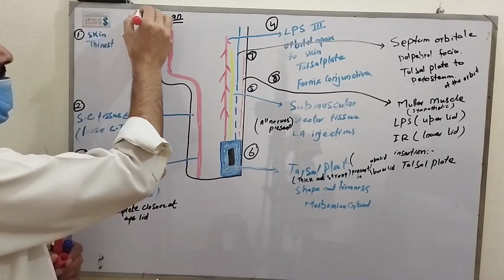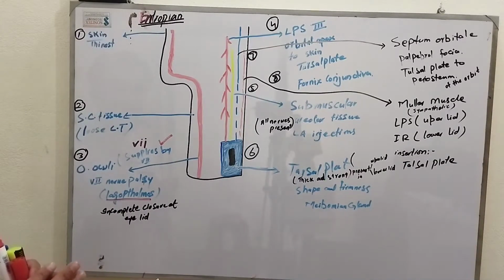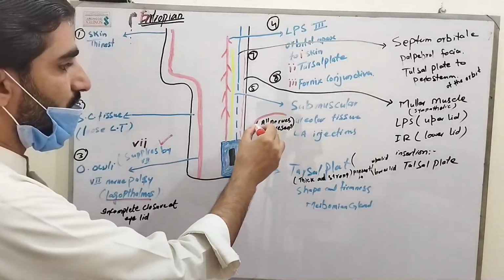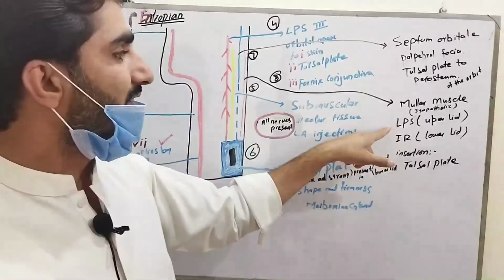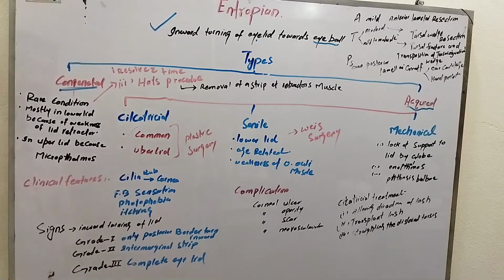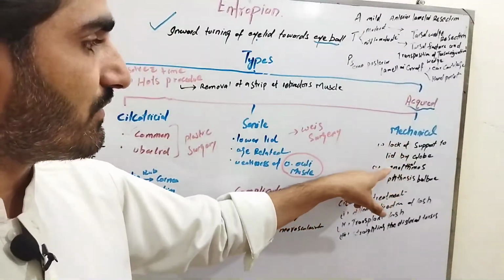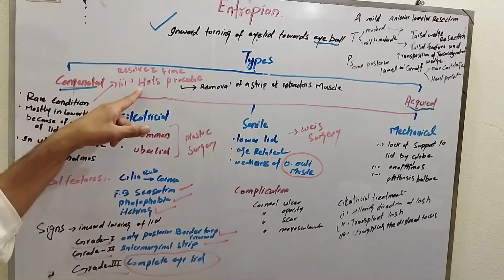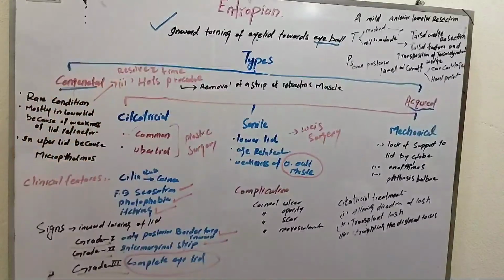Entropion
a condition in which eyelid turns inward .
  there are two types of entropian

congenital
acquired
there are father three types of acquired entropion

cicatricial
senile
mechanical

clinical features

lashes rubs the cornea
there will be
itching
f.b sensation
lacrimation
photophobia
watering

complications
corneal scar
corneal ulcer
corneal opacity
corneal neovascularization

treatment

there are following treatment

we treat through different surgical procedures